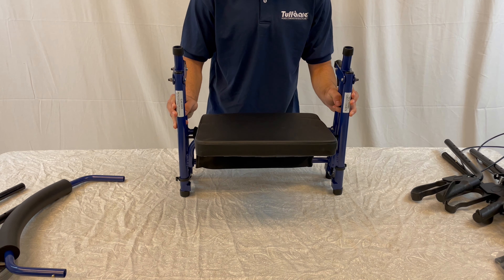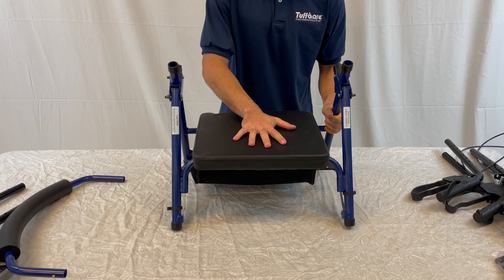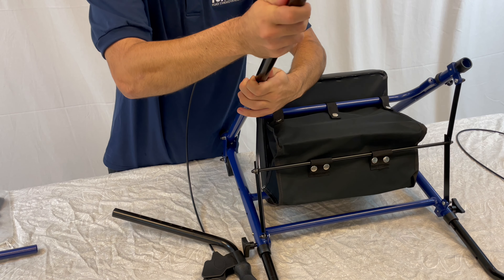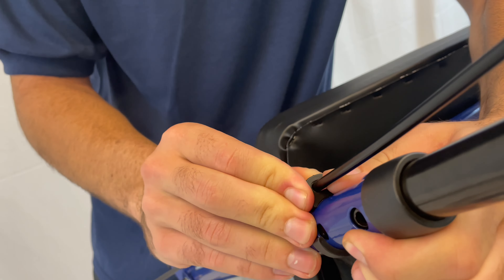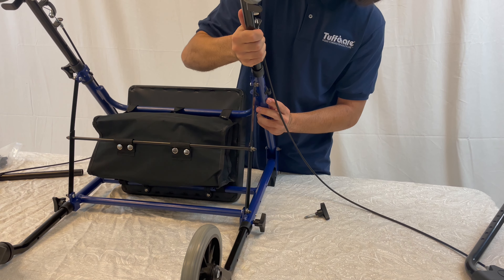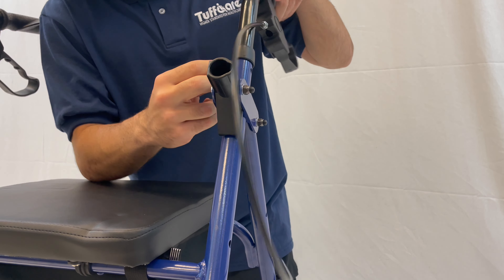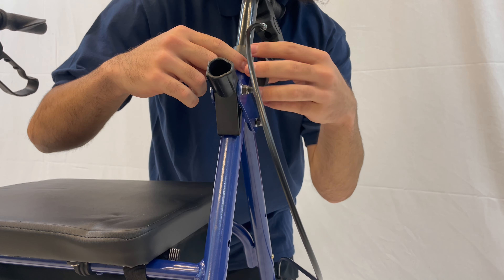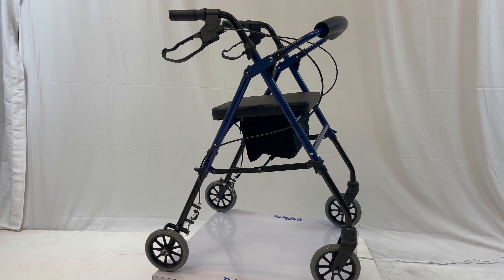Tuffcare Freedom Cart R420K Rollator Assembly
Your premier supplier of quality health care products.  Since our inception in 1989, Tuffcare has been the leading manufacturer of health care products.  Our unsurpassed quality and service in our products have allowed Tuffcare to pass on that service to our dealers and distributors all around.

Tuffcare’s Hemi to Extra Height Cart Rollator is a lightweight aluminum mobility aid built for assisting the user independently moving around while providing a secure place to rest. Slip into a state of comfort when you rest on top of the soft, padded seat. The seat height can be adjusted to perfectly align with your needs. Recline against the padded bar worry free because the lockable breaks guarantee that you can safely sit down without fear of rolling away. The adjustable handlebars have a broad range that will easily allow you to find your ideal height to comfortably take control of your stride and speed. Flip up the seat and access the free attachable pouch to store and retrieve your personal accessories and daily necessities. The Freedom Cart easily folds for storage and only weighs 14.5 lb making it easy to load into vehicles for long-distance transportation. Your newfound independence is always ready to go wherever you need to be. Some tool-free assembly is required. Product Specifications: LxWxH Product dimensions 26” x 24” 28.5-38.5”; weighs 14.5 lb with a pouch attached. Handlebar height range: 28.5” to 38.5” Folds down flat and is 13” in width Seat size: 13” x 14” Seat height: 18”, 21”, or 23” from the floor. Caster size: 6” x 1” Weight capacity: 300 lb. Bag dimensions: 14.1” x 7” x 5.75”